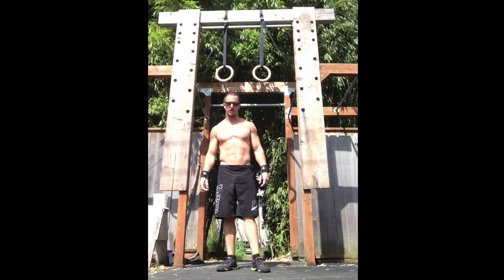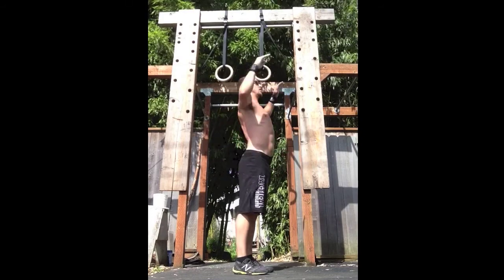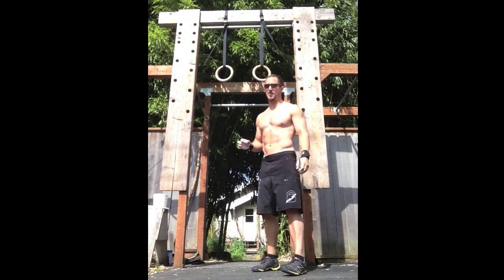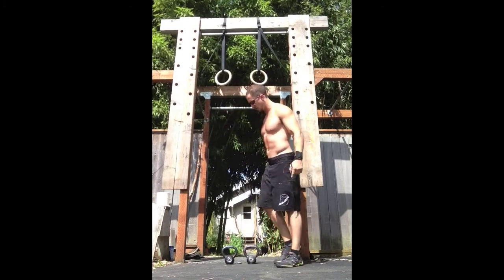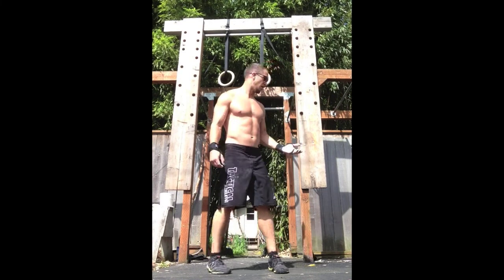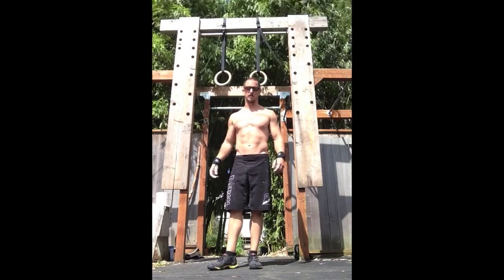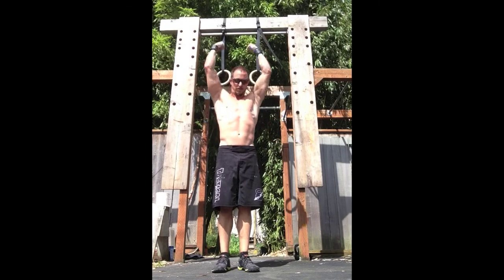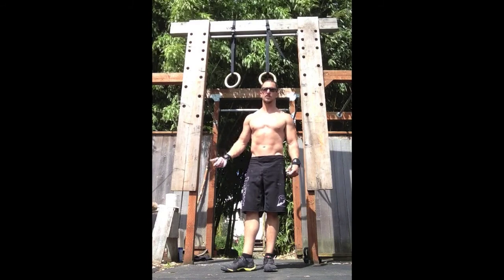Refining The Muscle-up on Rings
Explanation and demonstration of some movements to help build strength in developing a stronger Muscle-up on gymnastic rings.